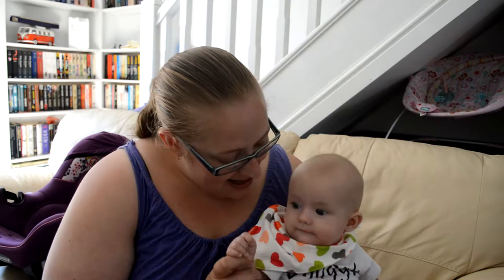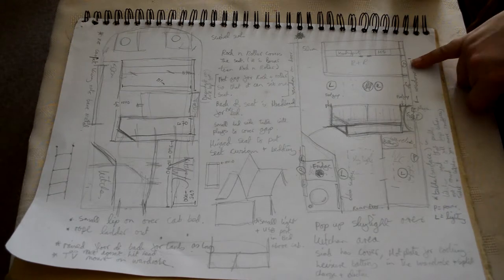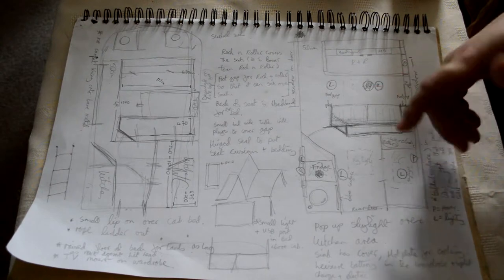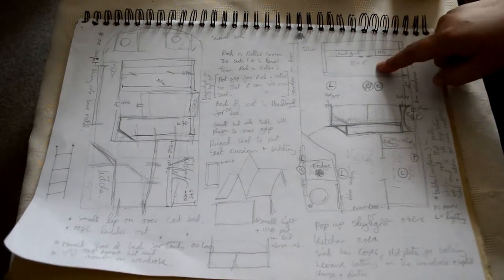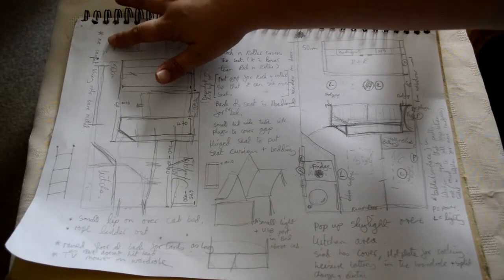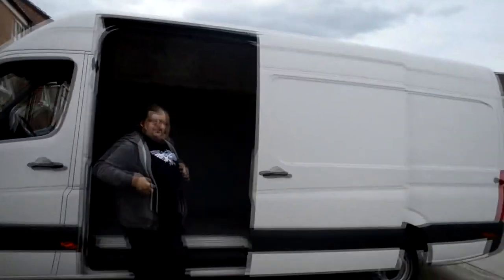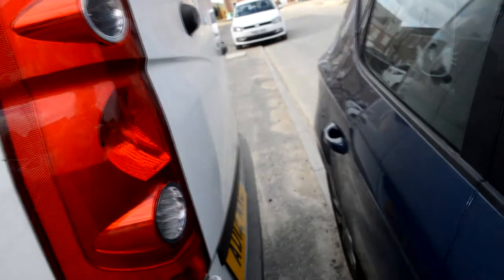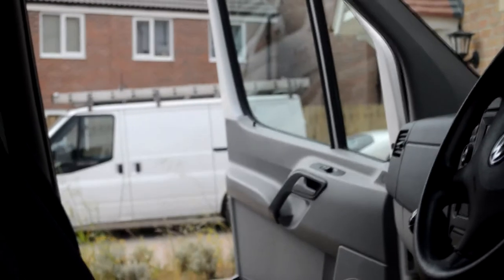Getting our new VW Crafter and our plans.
Picking up our new VW Crafter and our design plans for turning her into a campervan.